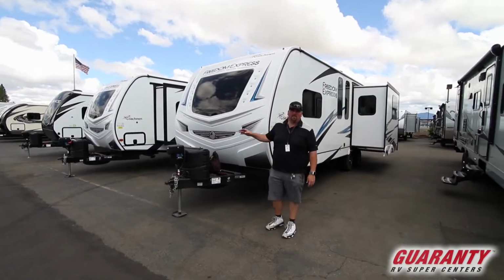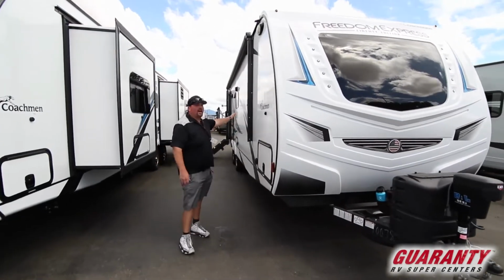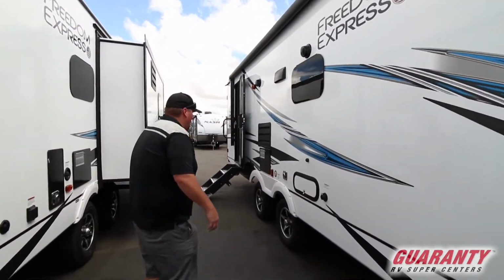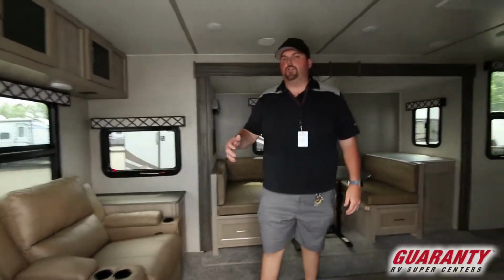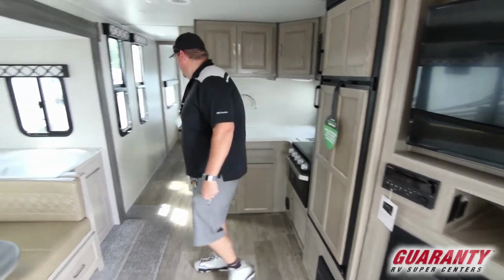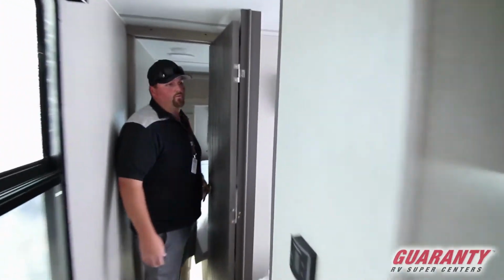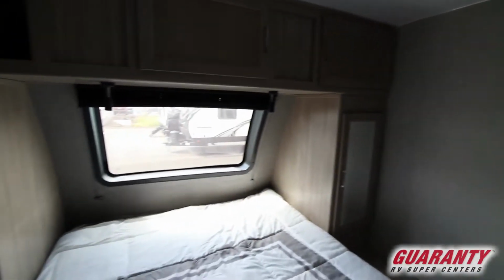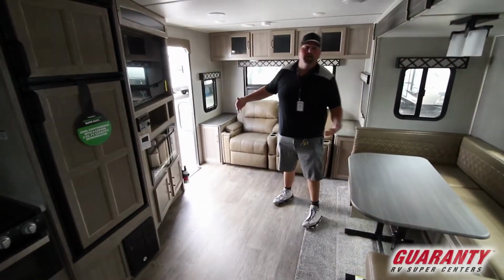2020 Coachmen Freedom Express 279 RLDS LE Travel Trailer • Guaranty.com